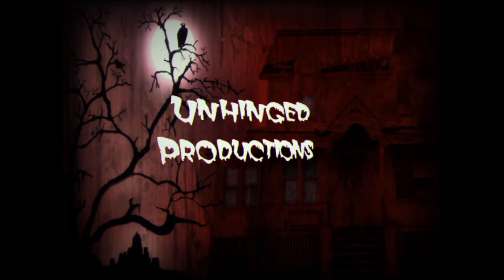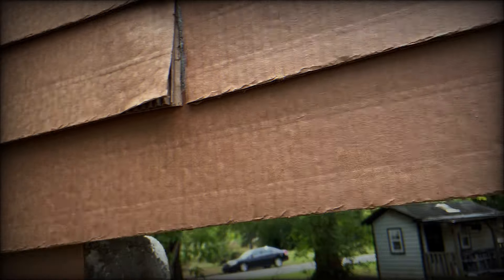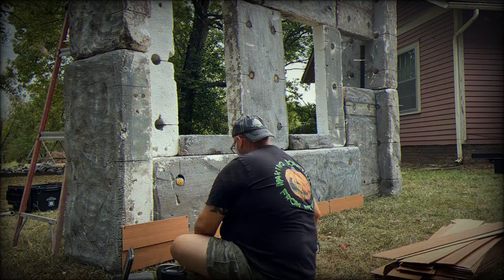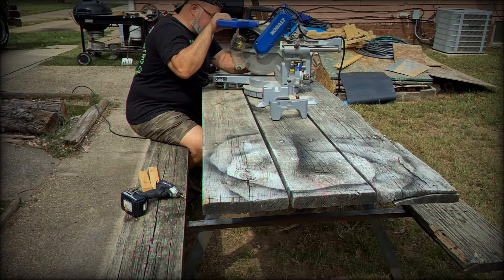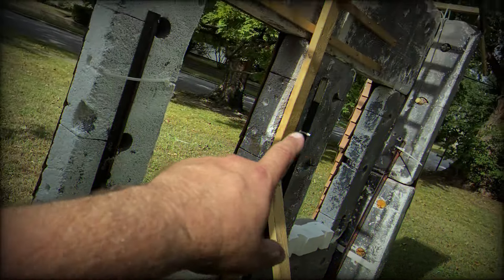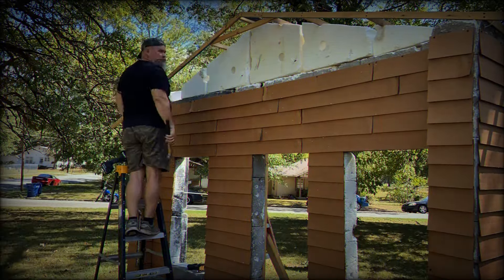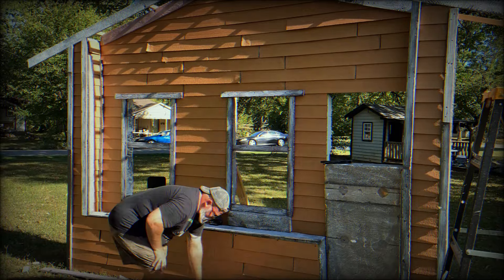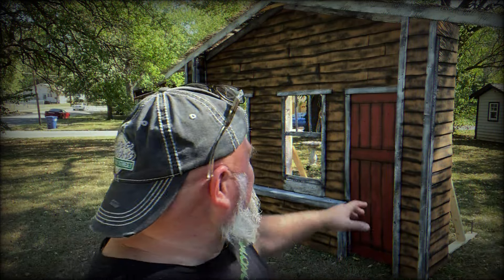How I made a witch house for $30.00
Welcome back! In this video I'm gonna show you how I made an awesome witches house facade for $30.00. Basically to pull this off I used lots of left over stuff from other Halloween's to get it done. I used big blocks of foam then covered that with cardboard and painted on some details. Hang out watch the video have some fun and enjoy some Halloween spirit.